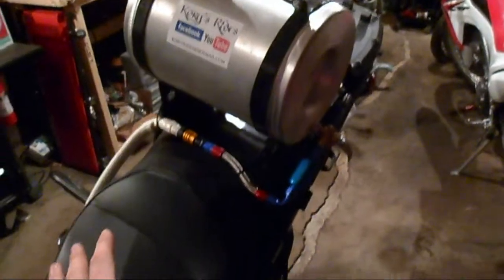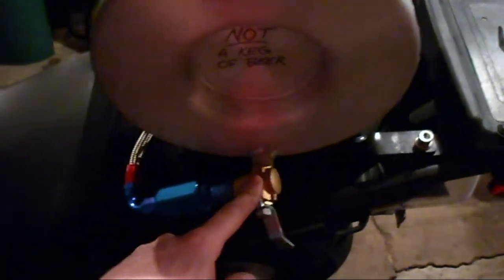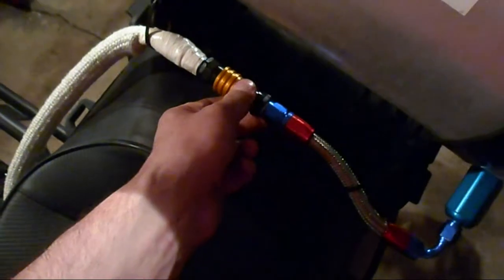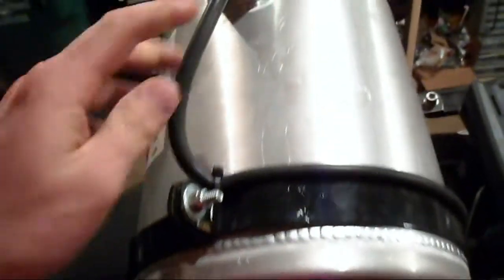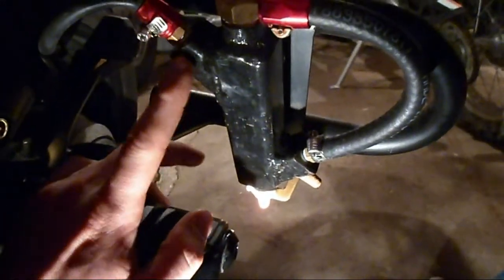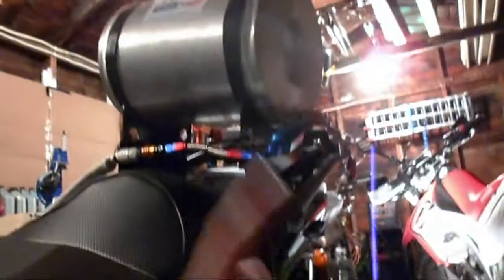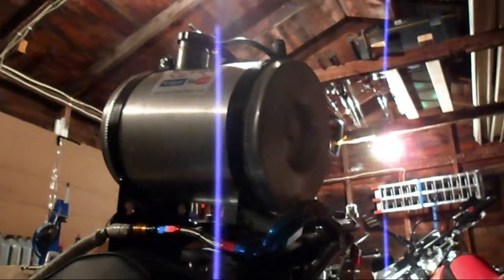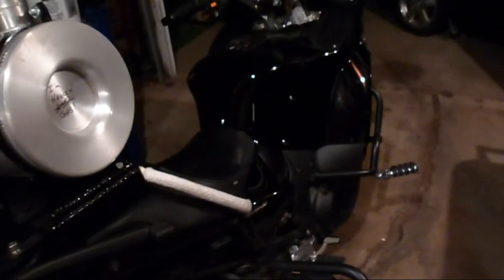Concours 1400 Fuel Cell [CWP #18]